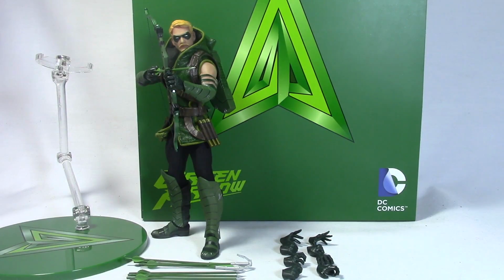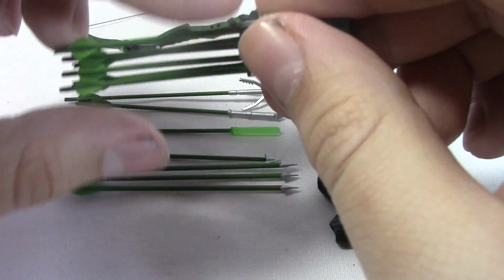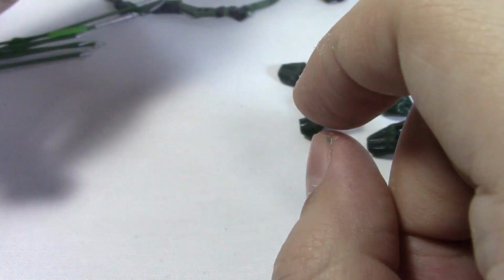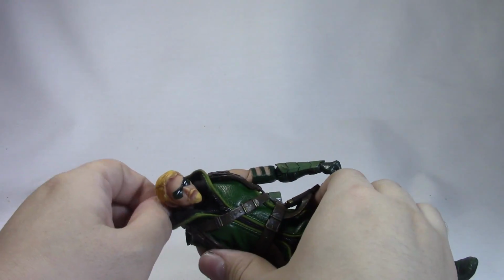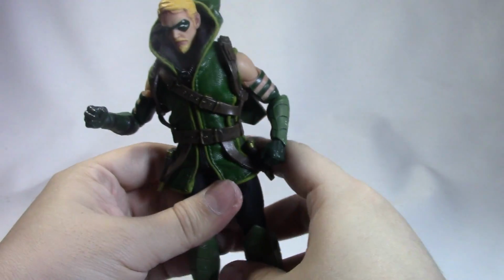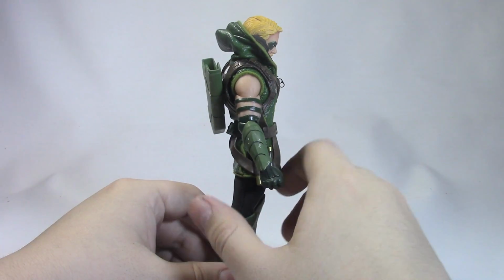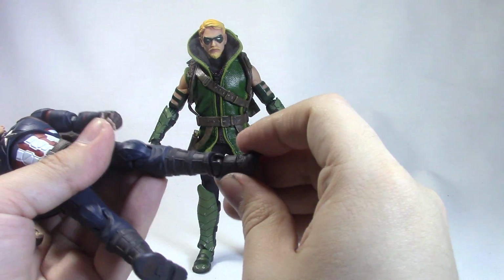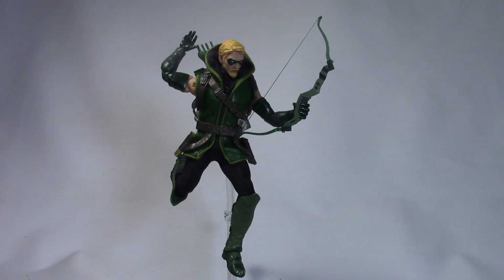A not so Awesome Review of the Mezco One:12 Green Arrow!!!!